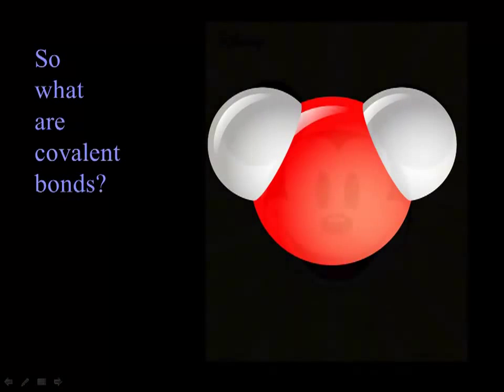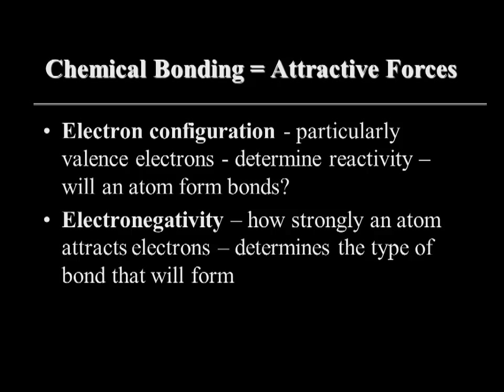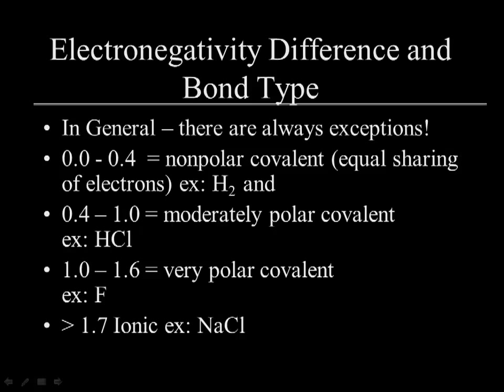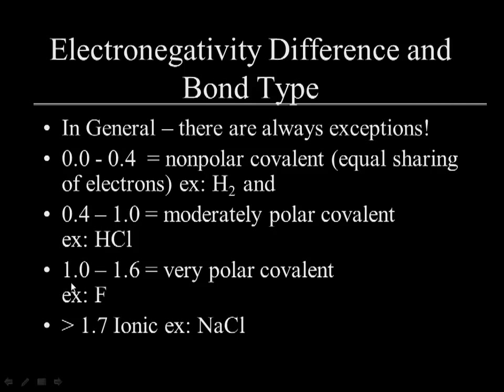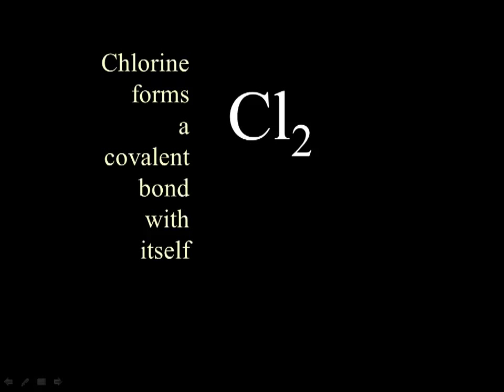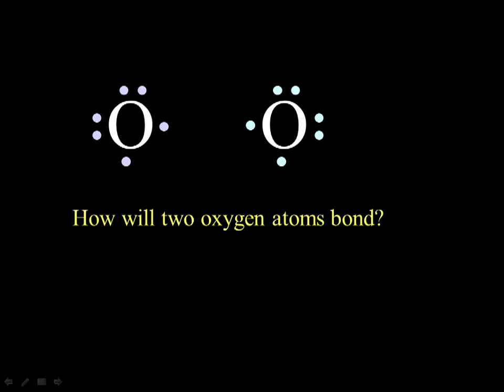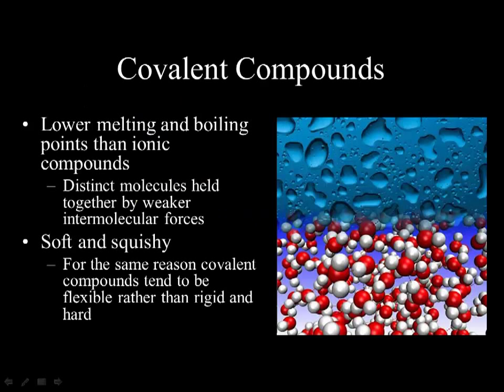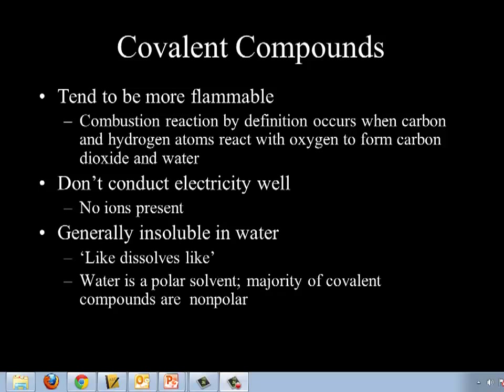Introduction to Covalent Bonding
Using electronegativities to distinguish bond types and essentials of the covalent bond using Lewis dot structures.